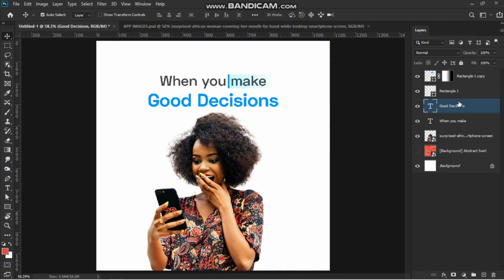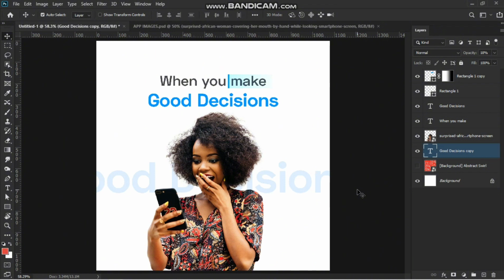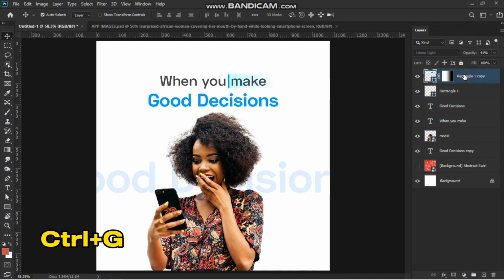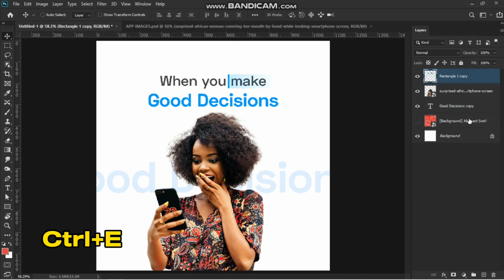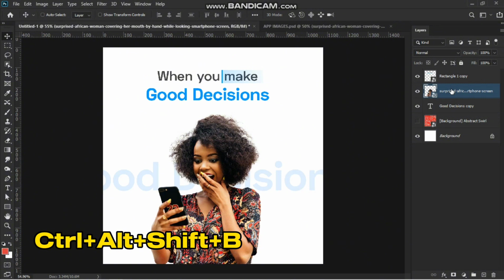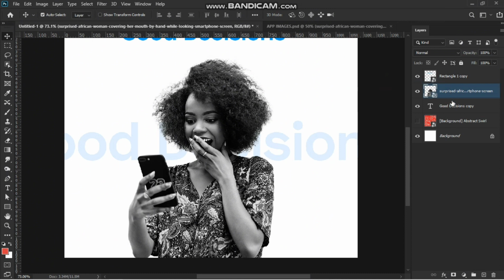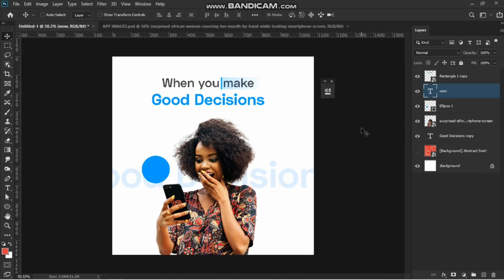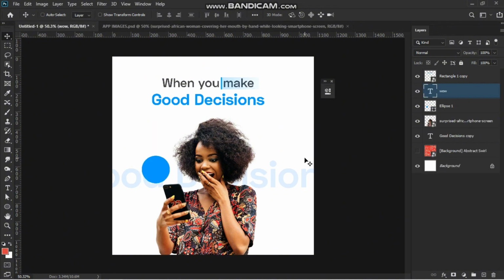PART 2: KEYBOARD SHORTCUTS TO MAKE YOU DESIGN FASTER IN PHOTOSHOP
Your speed while designing in Photoshop could be determined by many things, one of them being the use of keyboard shortcuts. I made a part one of this video where I shared some shortcuts I use in Photoshop.